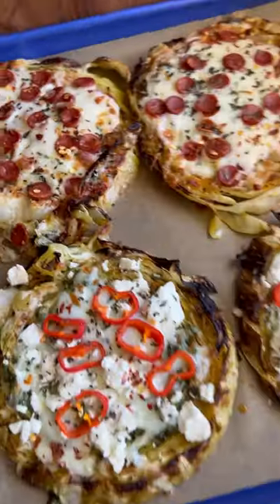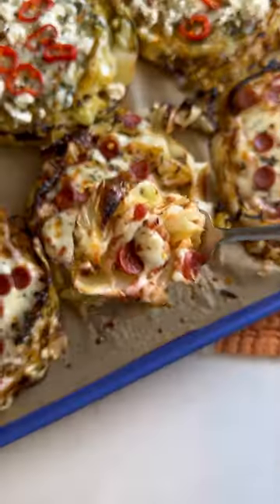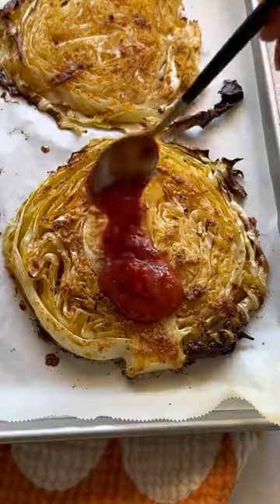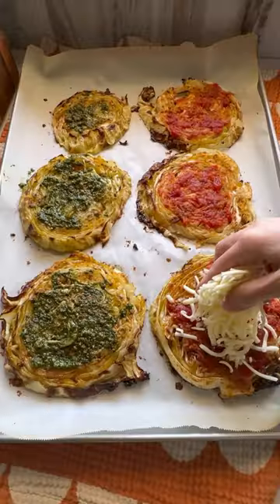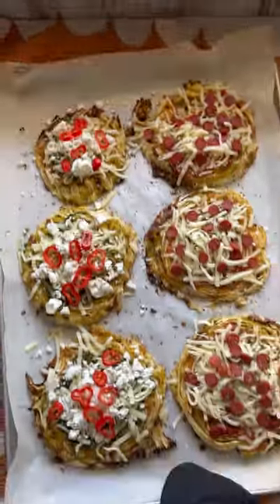Cabbage has never been so delicious